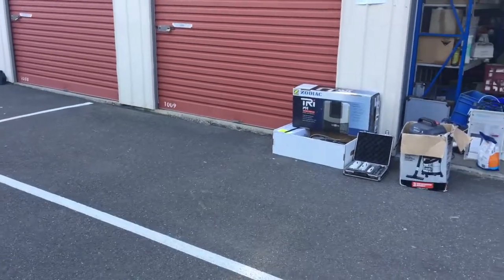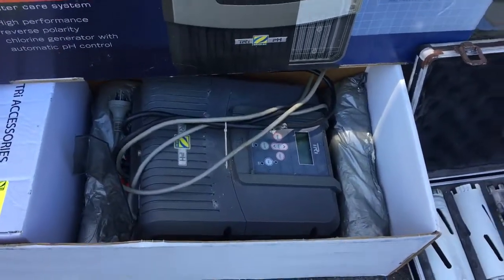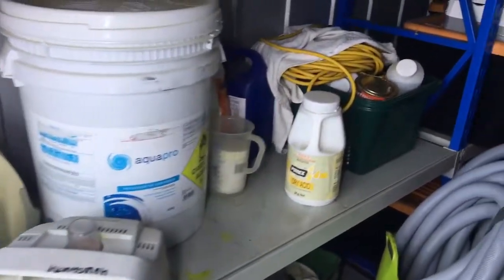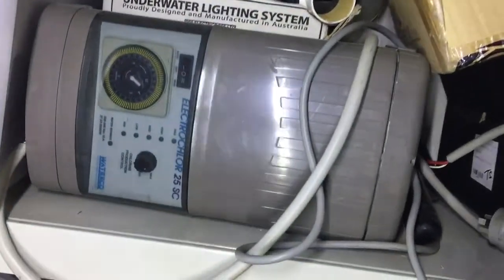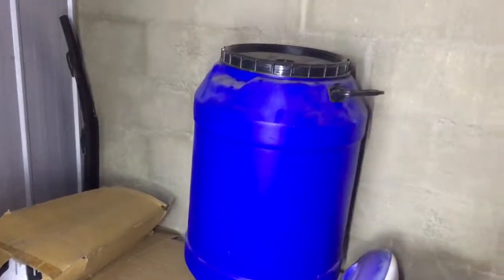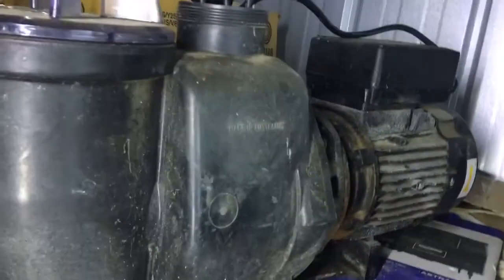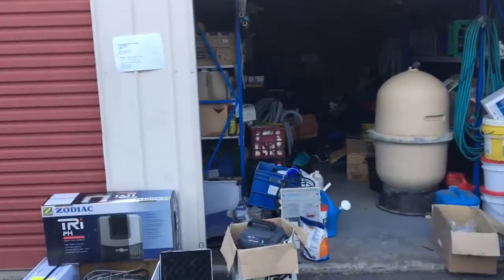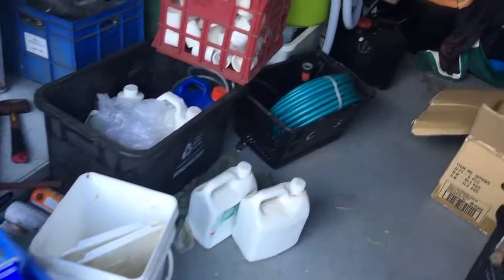Abandoned Storage Ex-Swimming Pool Filters Pumps Salt Chlorine Lights Racks Hoses Swim Equipments